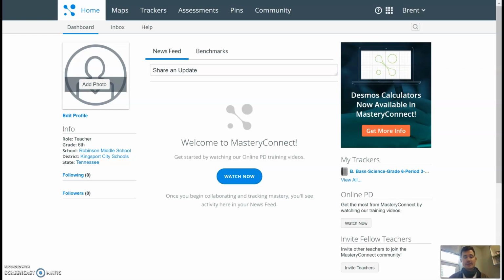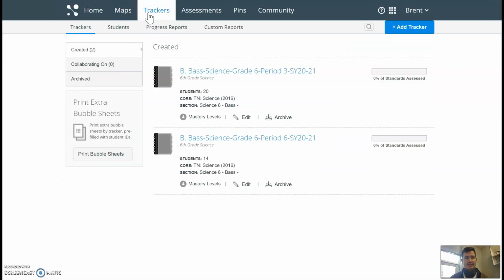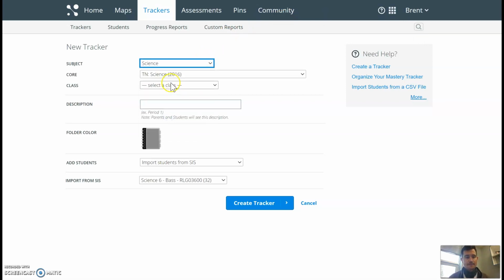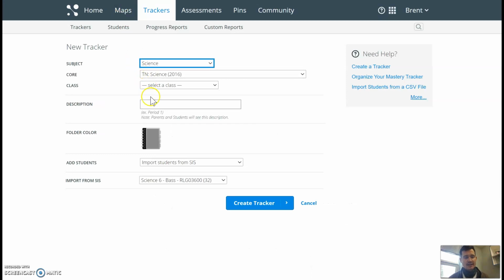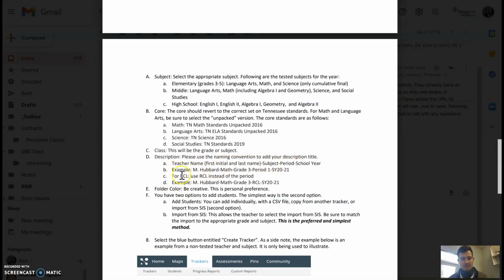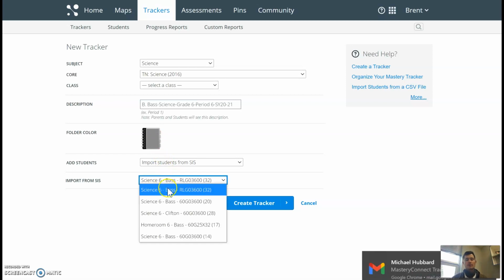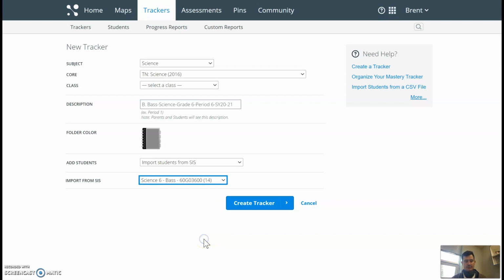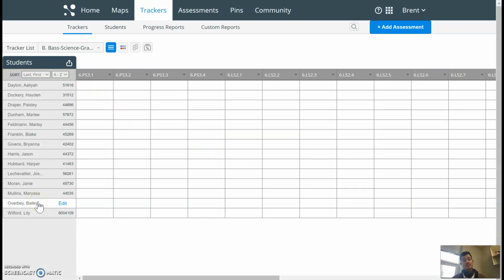Adding Trackers in Mastery Connect